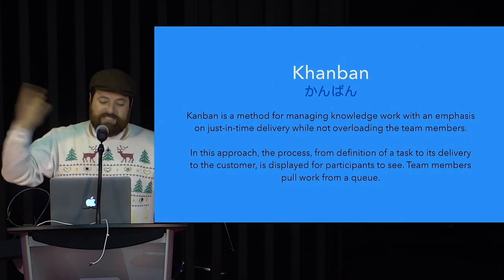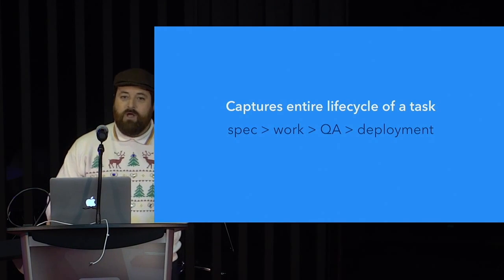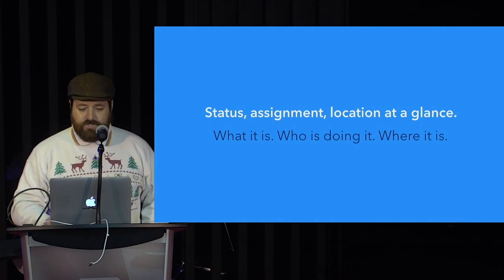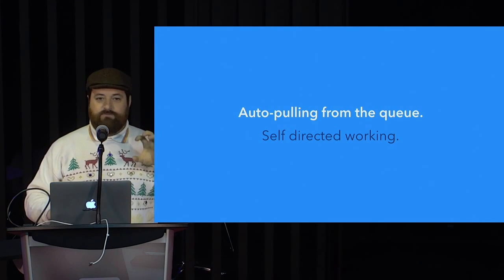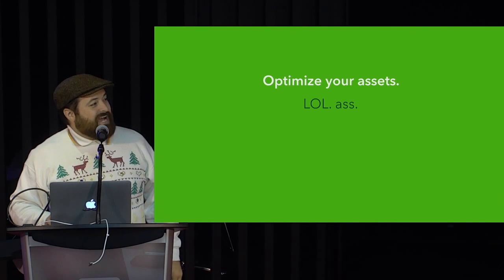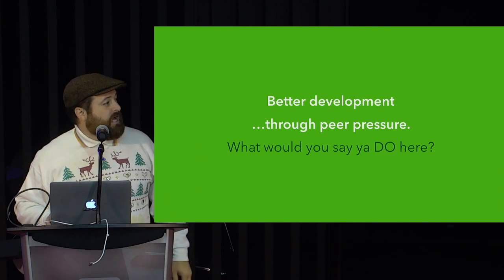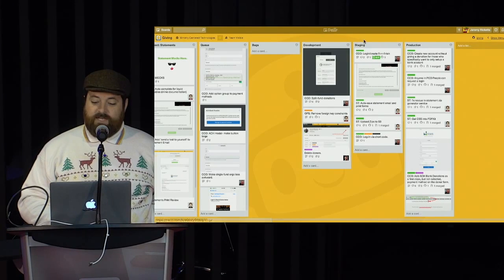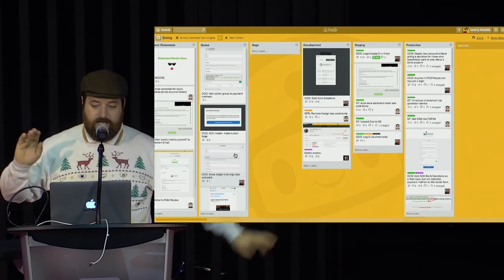Project Management Using Kanban by Jeremy Ricketts